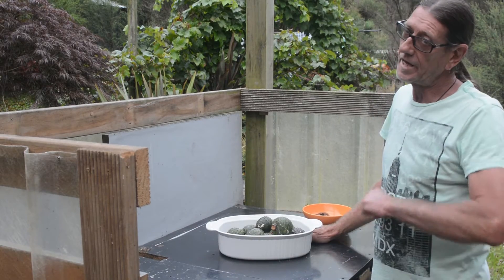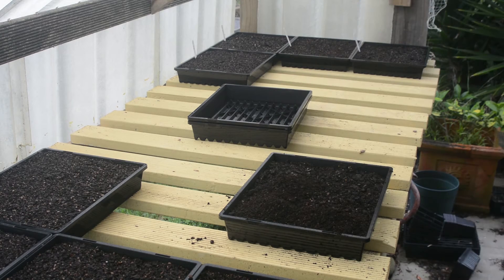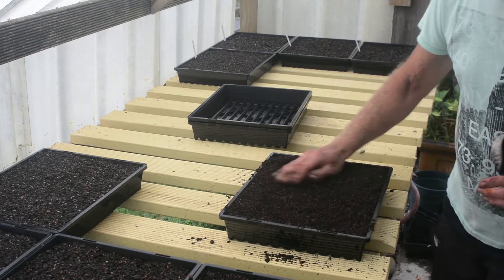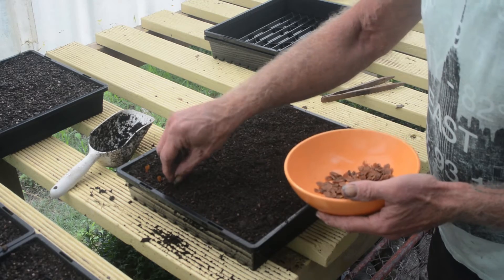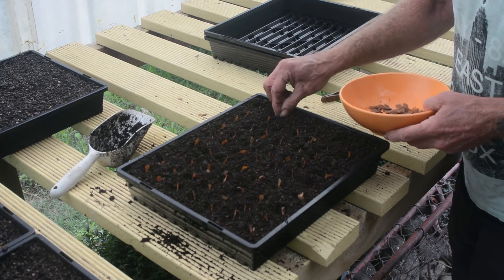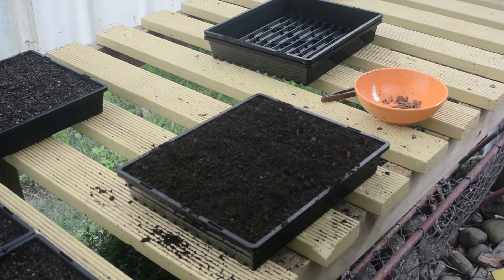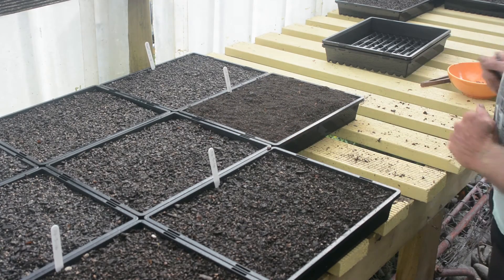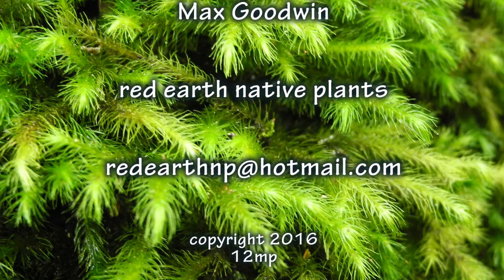Growing kauri part 2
Part two hows how to plant kauri seed in seed trays and germination